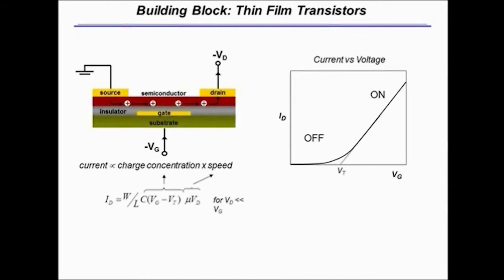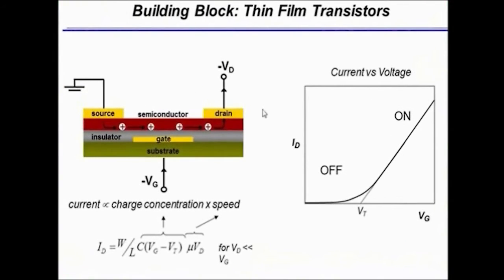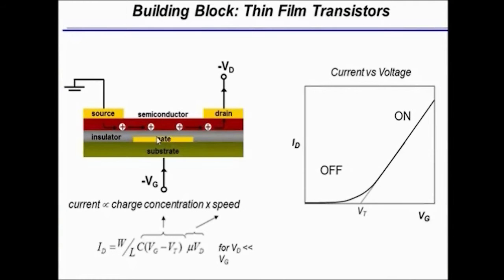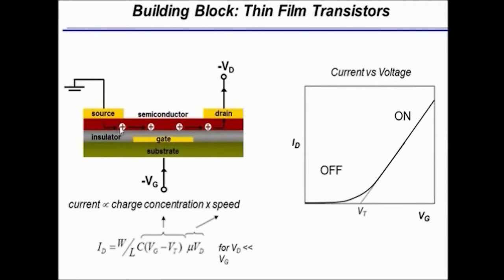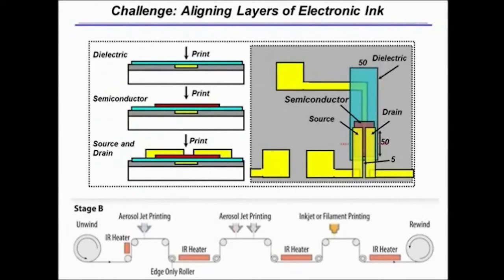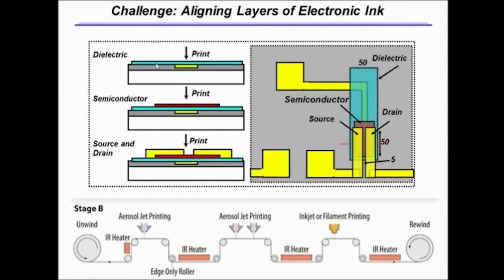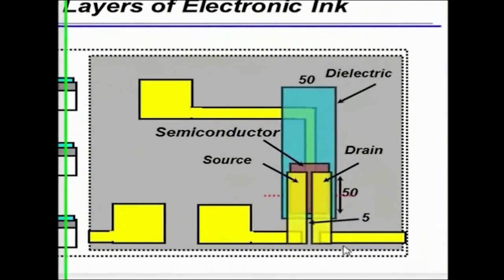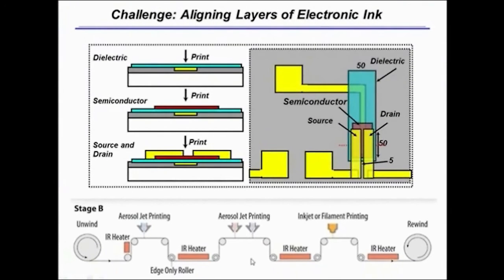High Volume Roll to Roll Printing- Thin Film Transistors Professor Frisbie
Professor Frisbie speaks on how the Aerosol Jet can be used in printed electronics. He explores the challenges that the University of Minnesota team confronted and solved.

Dr. Frisbie's lectures are part of a greater series on the Aerosol Jet. This is part three of six!